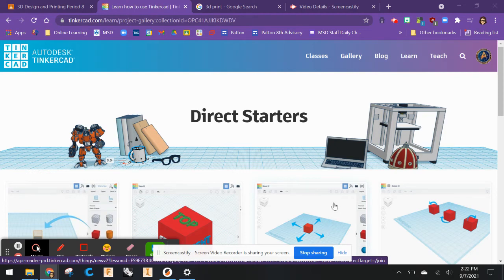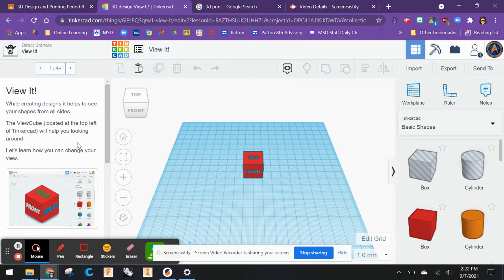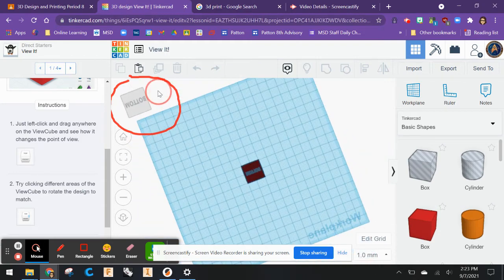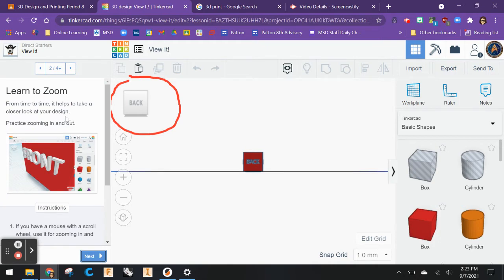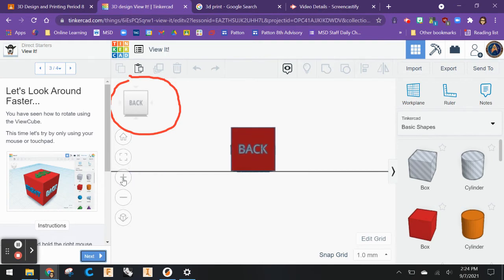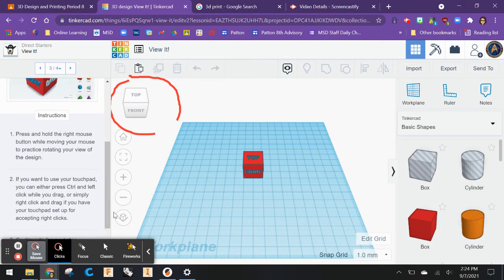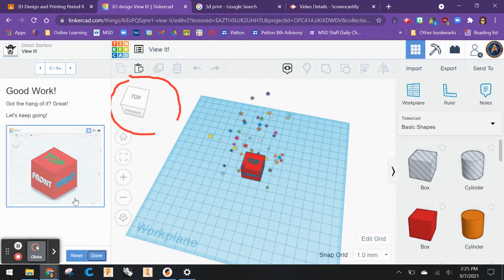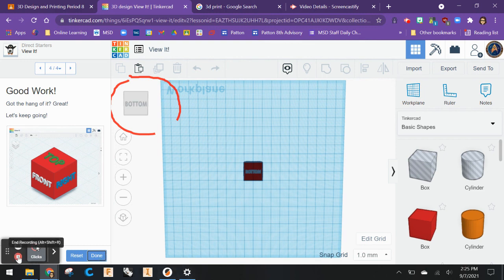Tutorial #2 View It